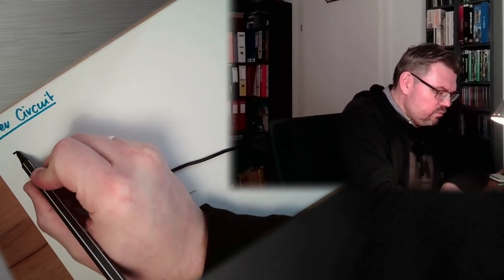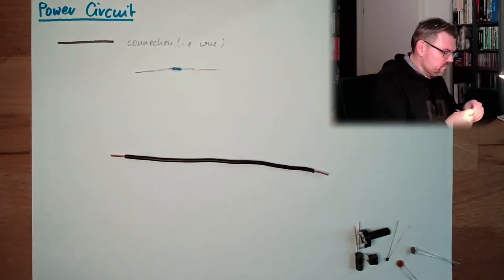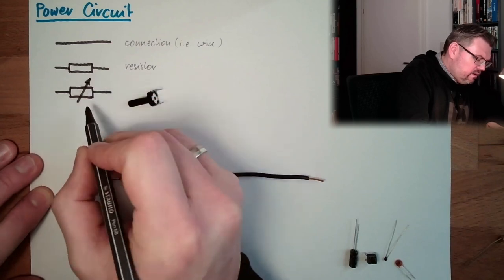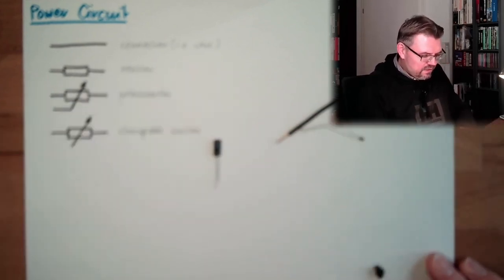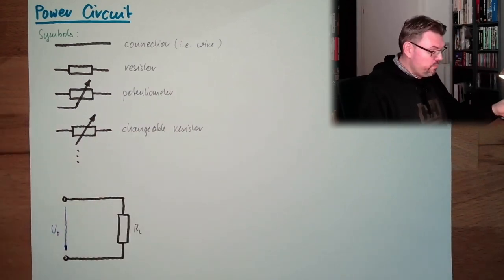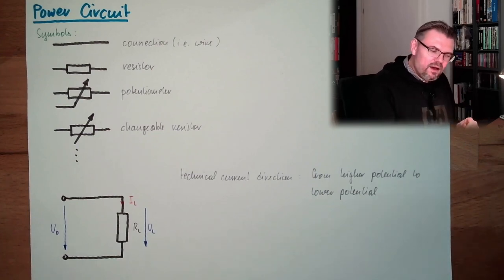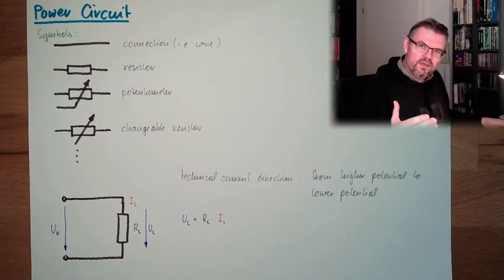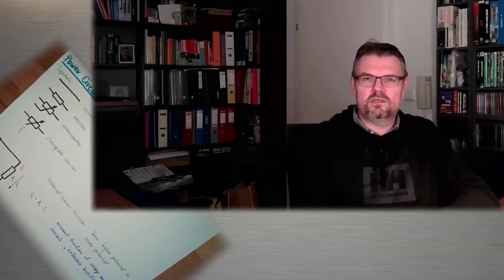SC 01: Power Circuit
A power circuit - the name is failiar. In this video we clarifiy what elements might there be in and what are their symbols. In this video we are talking about direct current (DC).